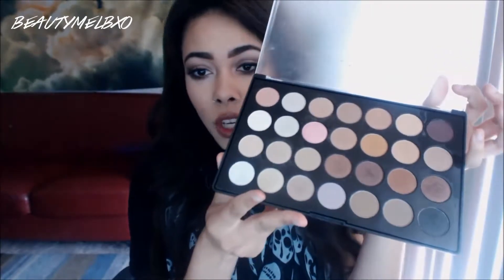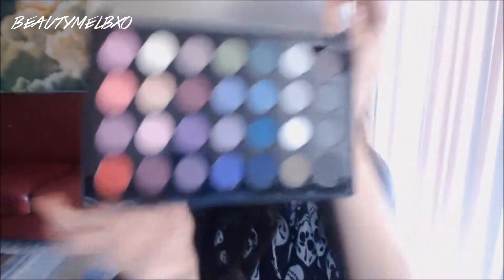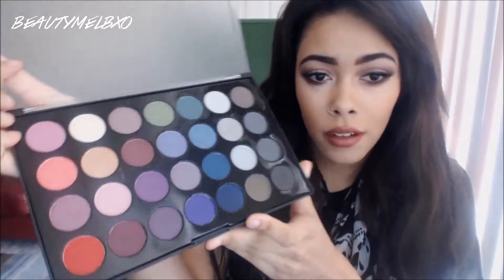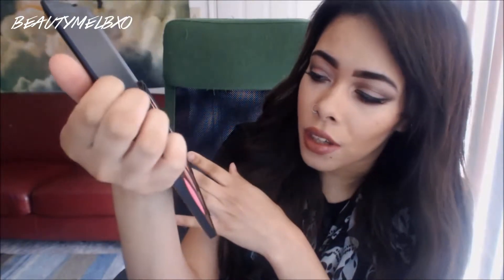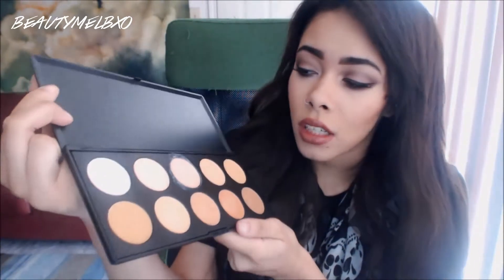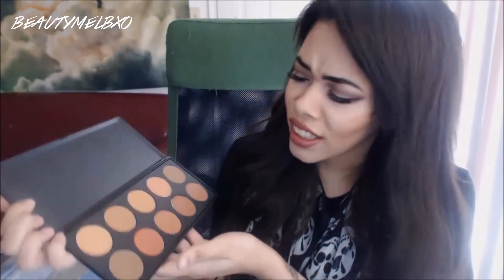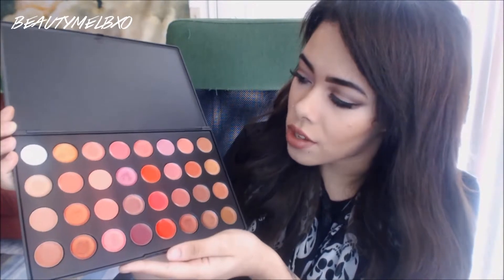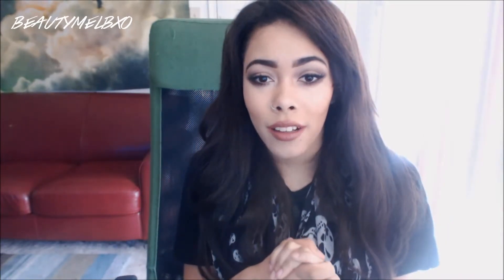BH Cosmetics Haul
Products Featured:
28 Color Smokey Eye color palette
28 Color Nuetral Eye color palette
Professional Blush Palette
28 Color Lip Gloss Palette
Foundation and Concealer Palette 1
Foundation and Concealer Palette 2